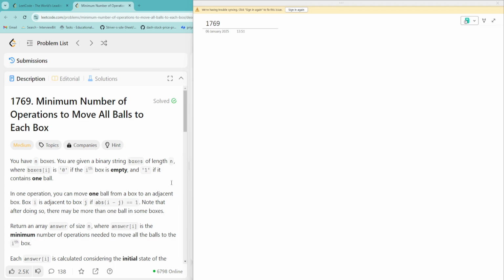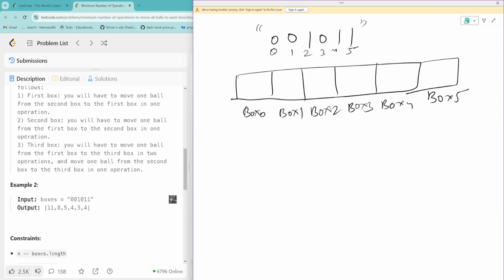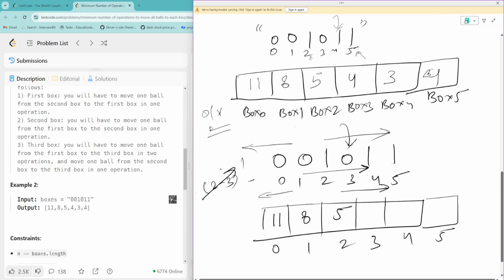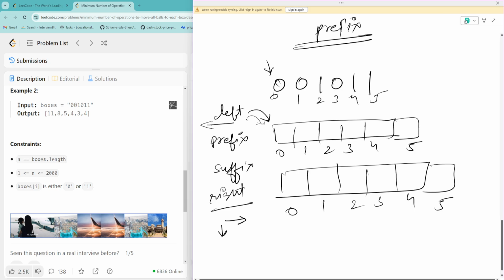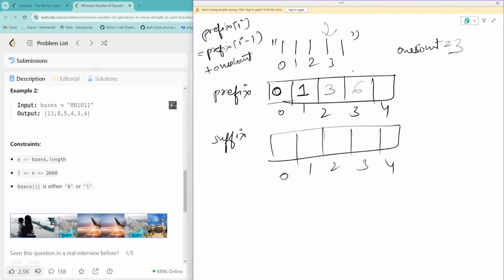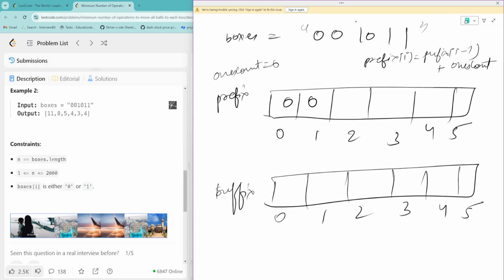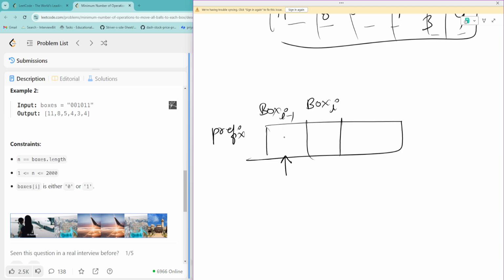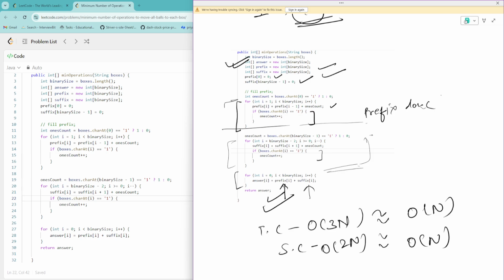1769. Minimum Number of Operations to Move all balls to each box || Detailed Explanation || Java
This is the solution to the problem  Minimum Number of Operations to Move all balls to each box